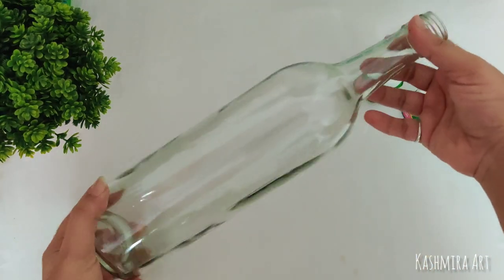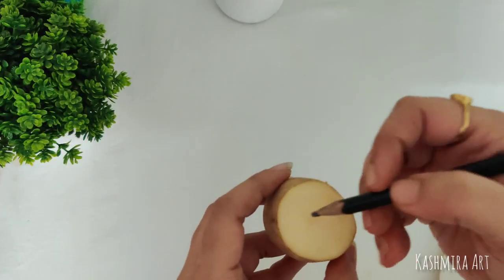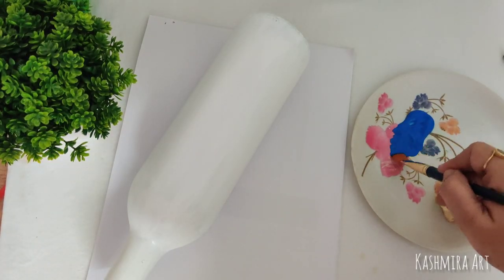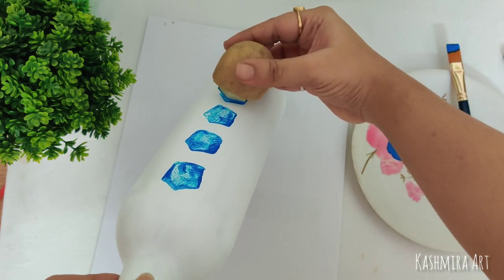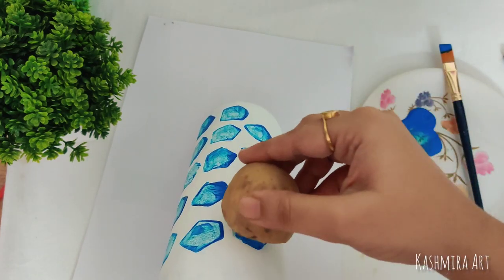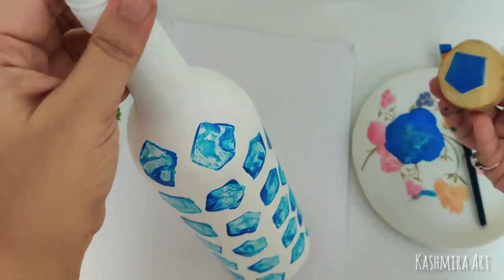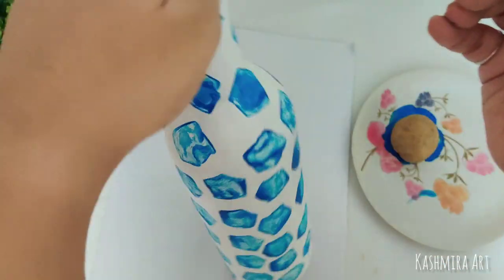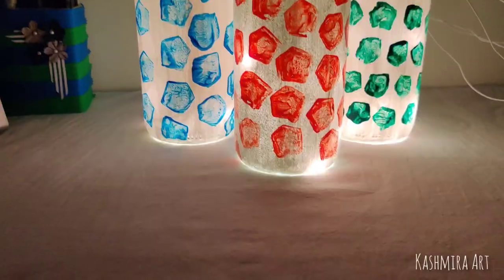Easy Bottle art | DIY Simple Bottle Painting Ideas For Beginners | Bottle Lamp | Episode 42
DIY Simple Glass Bottle Painting Ideas | Bottle art For Beginners | Bottle Lamp | Bottle Art With Potato | Episode 42

Diy is a way of turning waste into pride. This video is in collaboration with Khoj.city who  thrives to help underappreciated artisans and home-based creators by providing them with a platform to bring their products across India